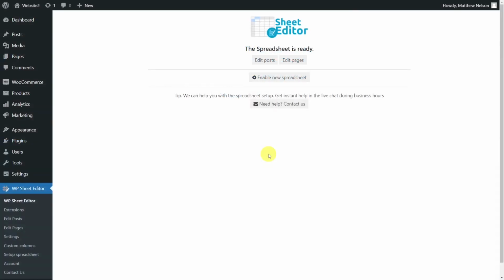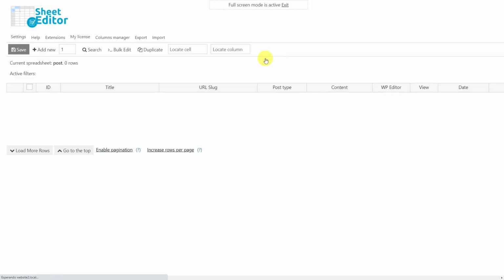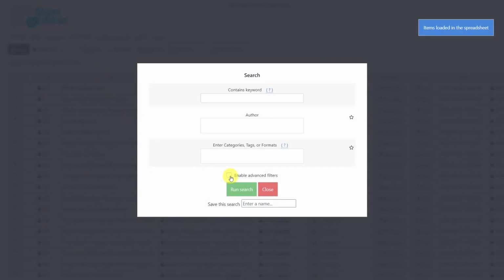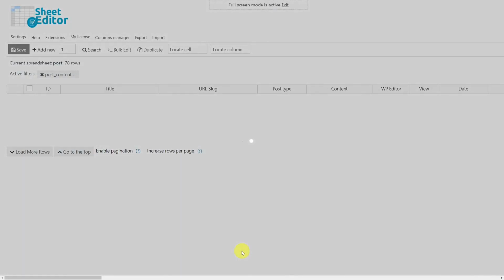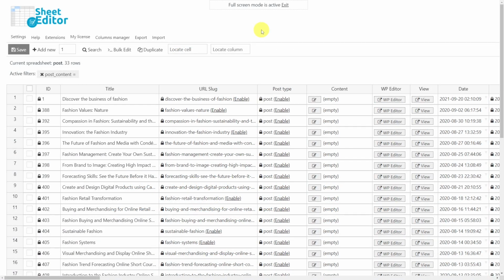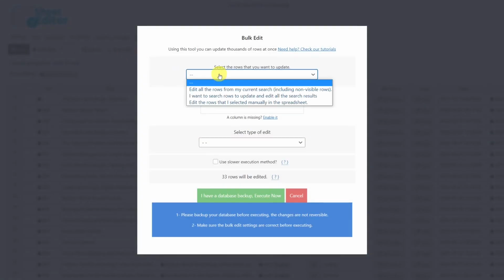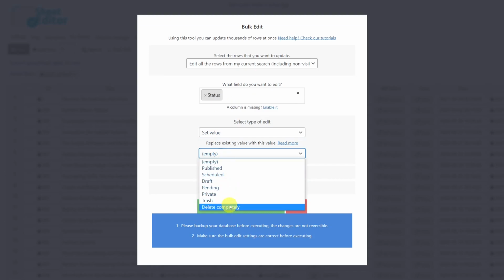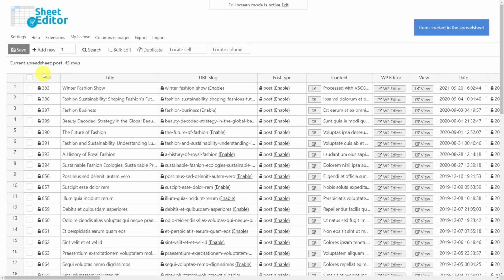How to Delete all Empty Posts and Pages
We show you in this video the easiest and most practical way to filter and delete all Posts and Pages without content at once using the search and bulk editing tools offered by the WP Sheet editor plugin.

00:55 How to search for all empty posts and pages

01:31 How to delete all empty posts or pages using the Bulk Edit tool